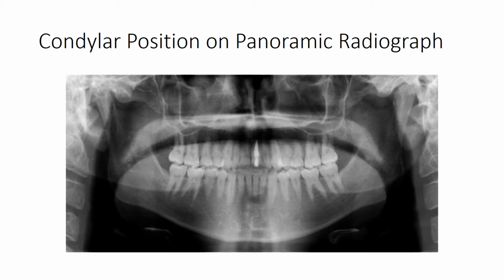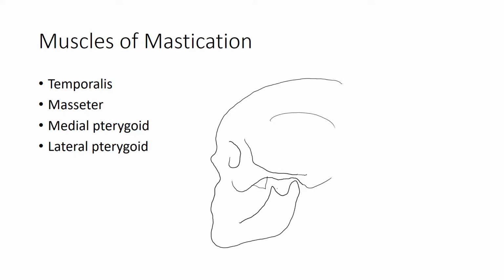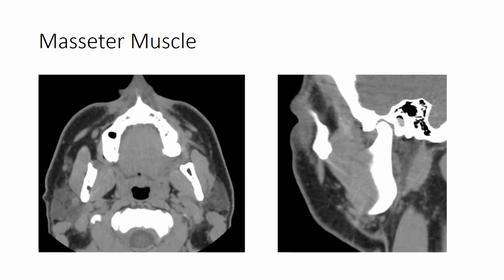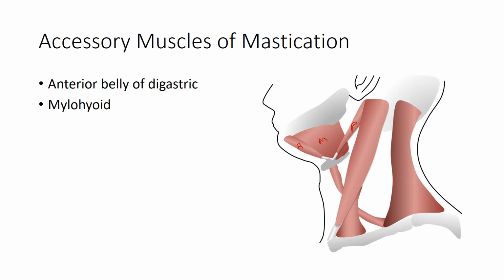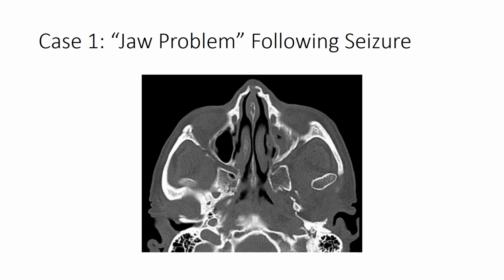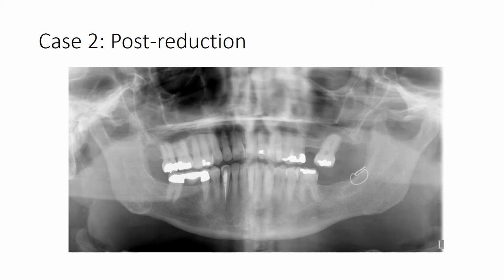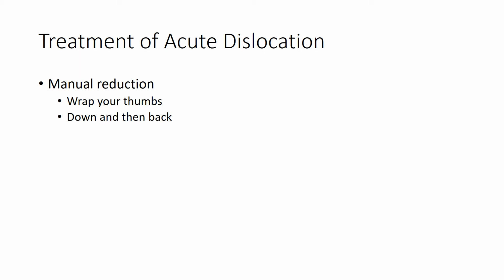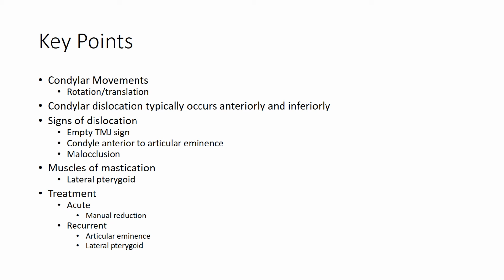Mandibular Condylar Dislocation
Review of muscles of mastication, temporomandibular joint anatomy, condylar function, dislocation and treatment